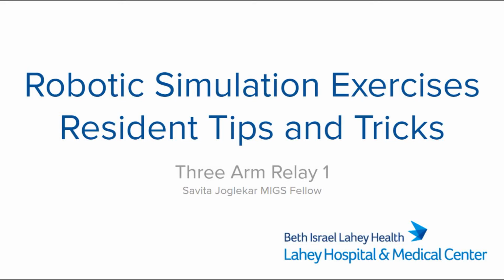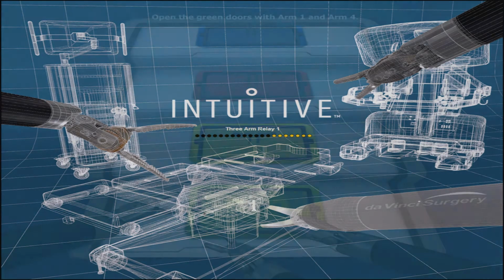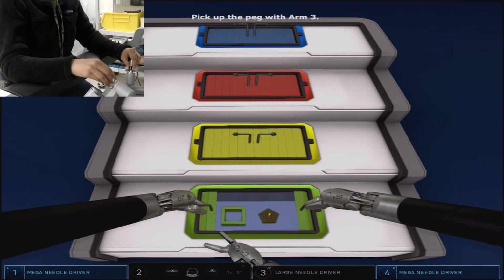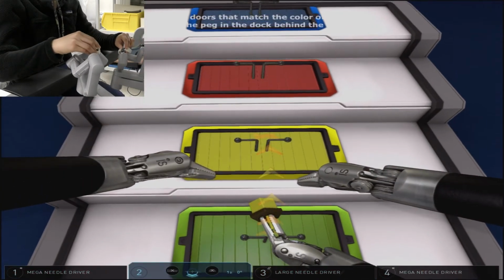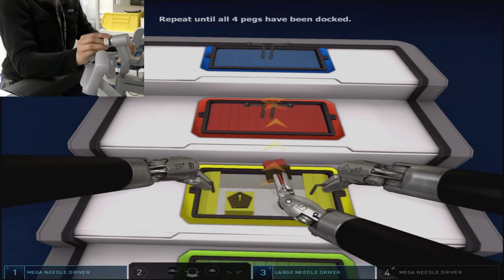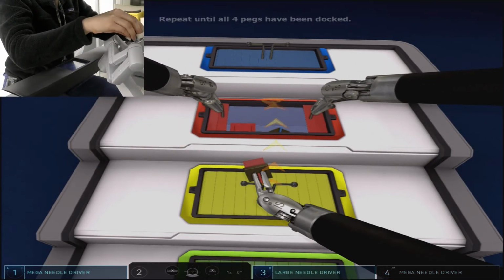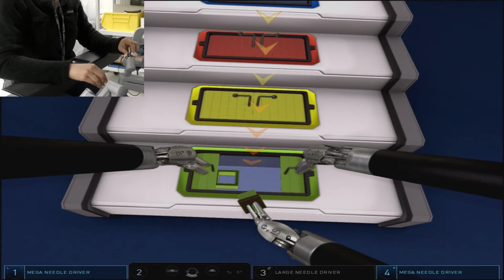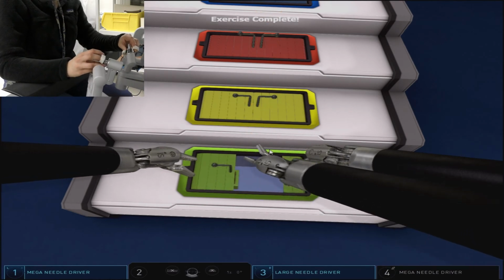Da Vinci Skills Simulator. Robotic Sim Tips and Tricks: Three Arm Relay 1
How to perform the Three Arm Relay 3 exercise.